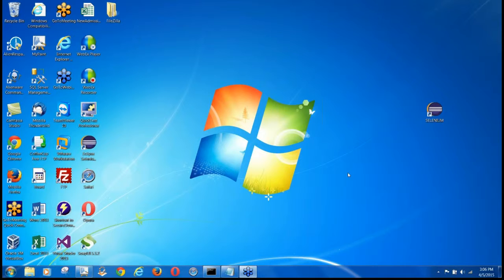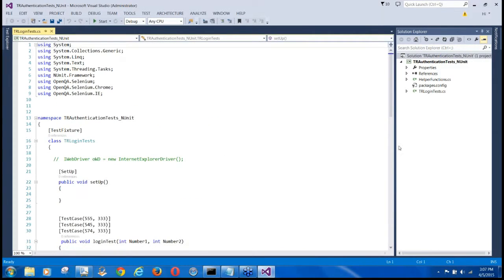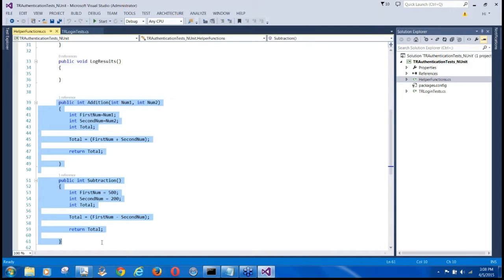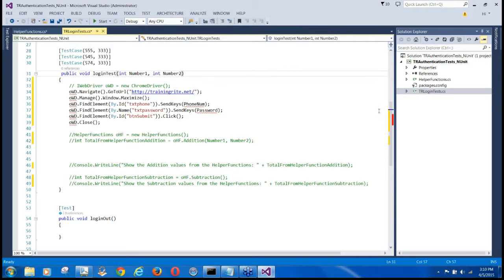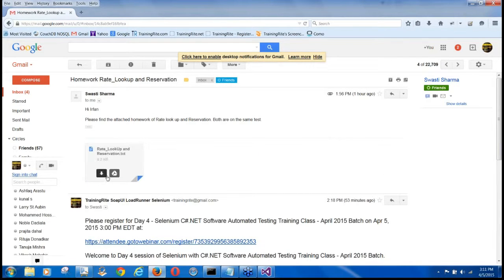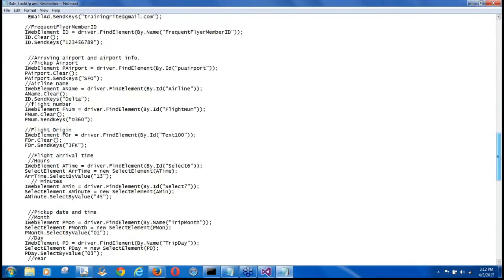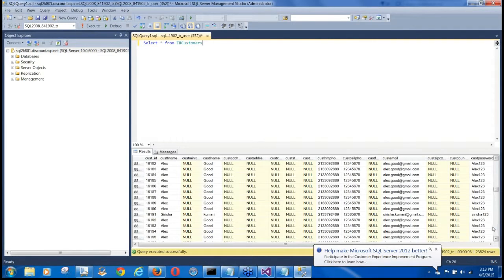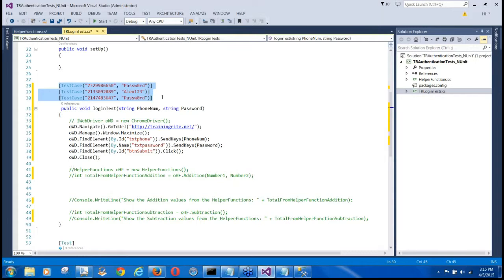TRainingRite.com Selenium with C# and Visual Studio - BEGINNER Video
TrainingRite.com Selenium C#.NET Automated Software Testing Training Class

Online Selenium C#.NET Software Automated Testing Course
Get started with Selenium, and discover how this open source tool can run on any platform, learn how to use Selenium IDE, Selenium Server (formerly called RC Server) and the latest Selenium WebDriver along with NUnit and Page Objects and execute your scripts using Selenium GRID. In this course, you'll learn C#.NET fundamentals and gain the critical skills you need to test your web applications, you'll also create and manage a data-driven framework solution (connecting to Excel and MS SQL Server database). EIGHT (8) comprehensive labs using C# provide facilitated hands on practice crucial to developing competence and confidence with the new skills being learned.